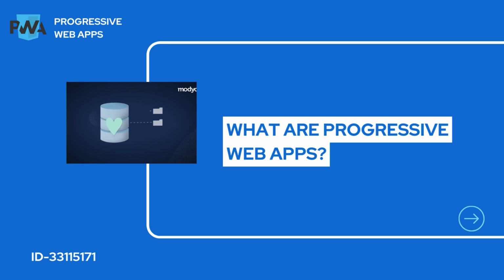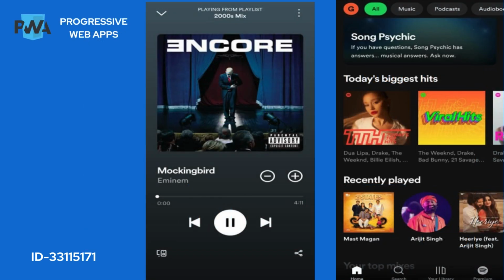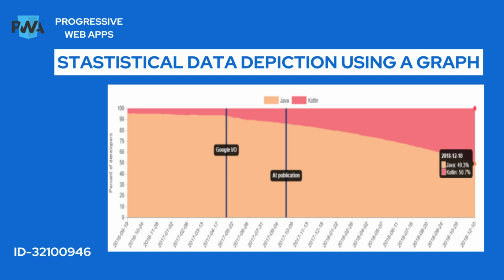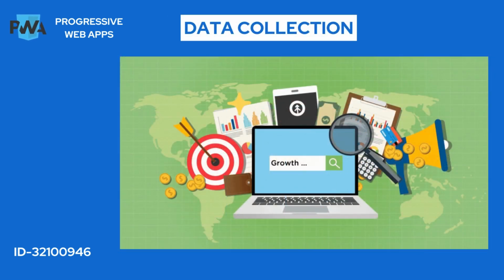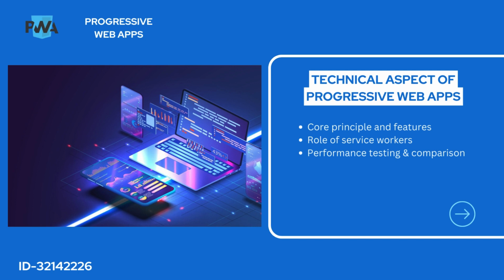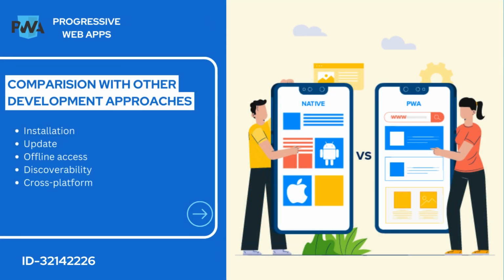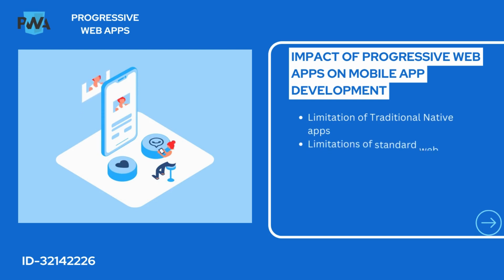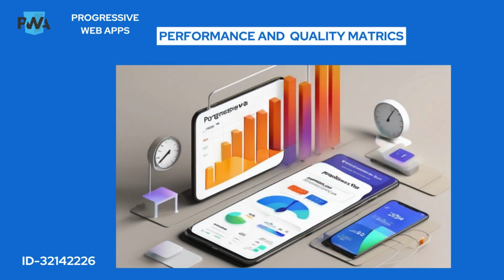Evolution and Development of Progressive Web Apps